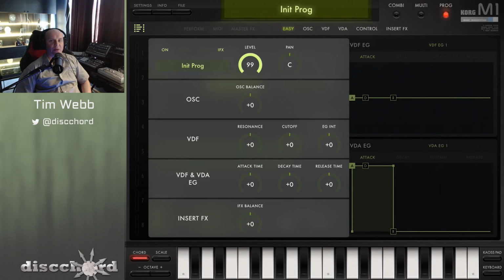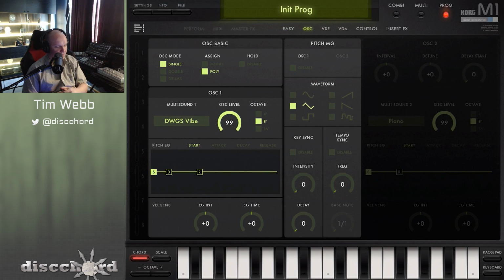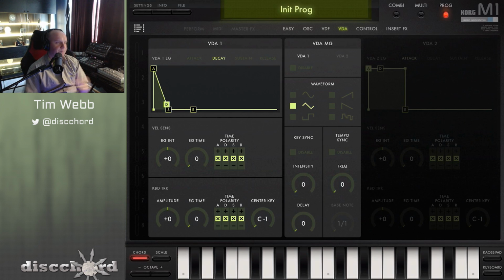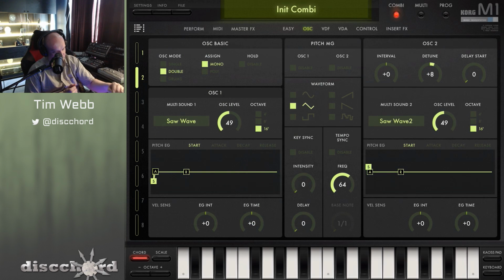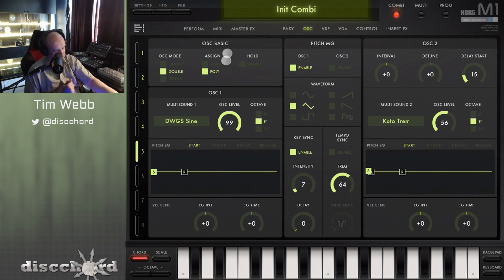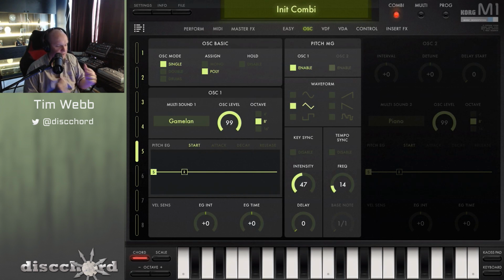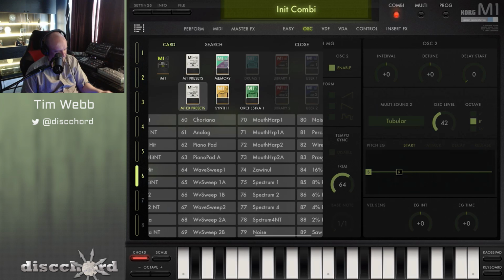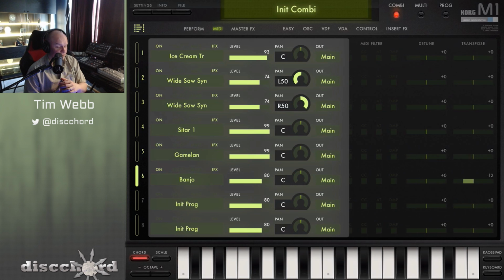Let's Play with Korg iM1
Korg has released an app version of their massive M1 workstation on iPad! I start off exploring the basic sound design components before moving on to getting a very big sound using multiple voices in this Let's Play!